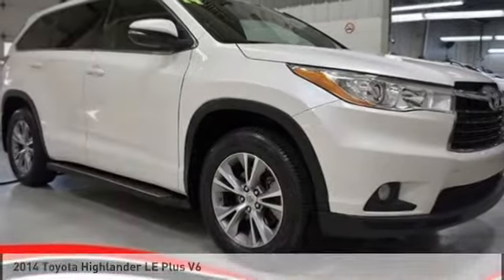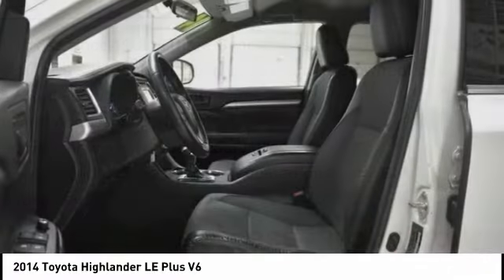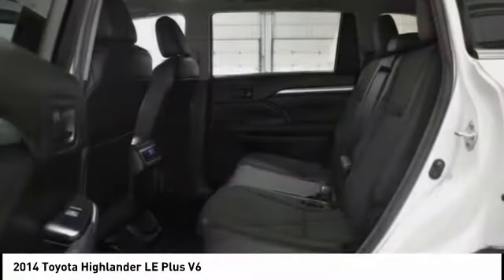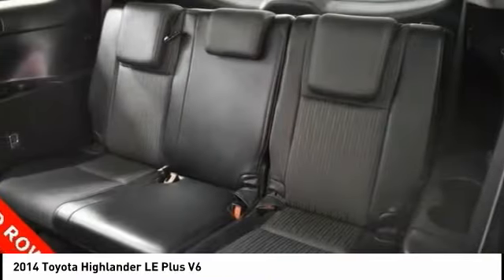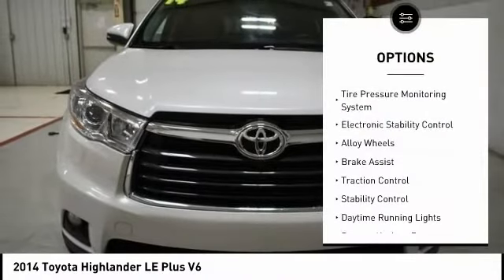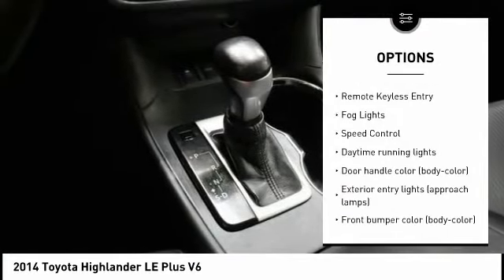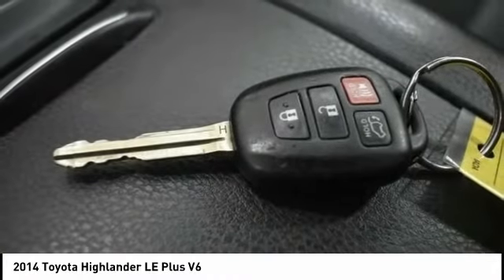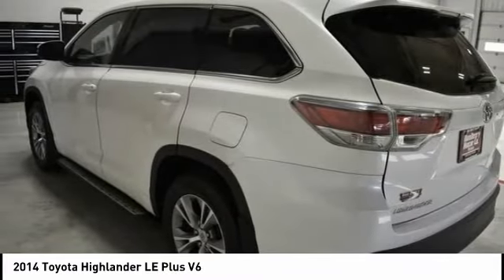2014 Toyota Highlander Cedar Falls IA UD17645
2014 Toyota Highlander LE Plus V6